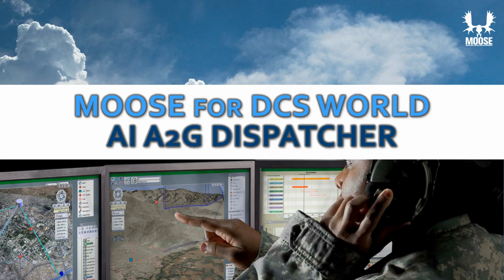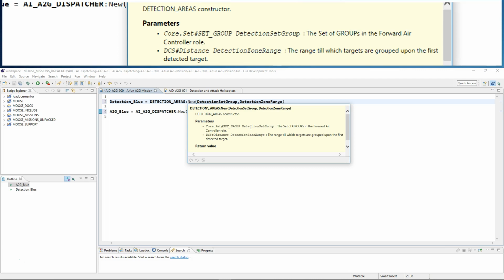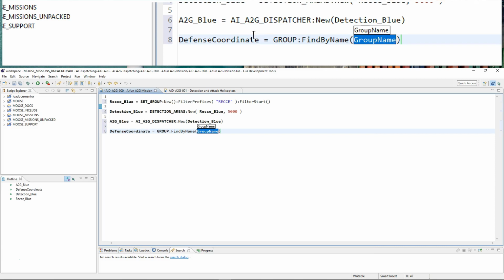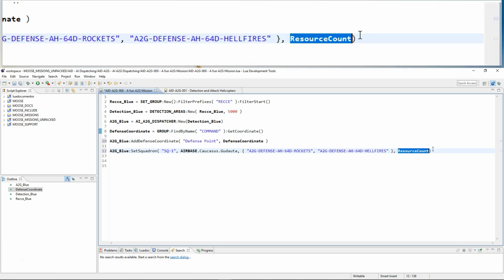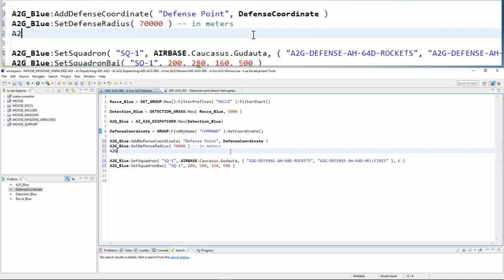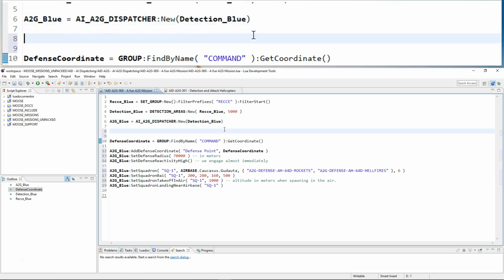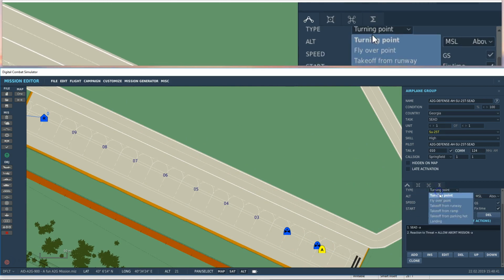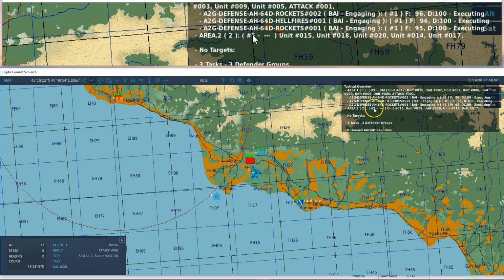AI_A2G_DISPATCHER - 2. A fun mission script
This is a short demonstration how to build a small mission using the new Air to Ground Dispatcher module, building an automatic A2G defense mechanism for DCS World using the MOOSE framework.